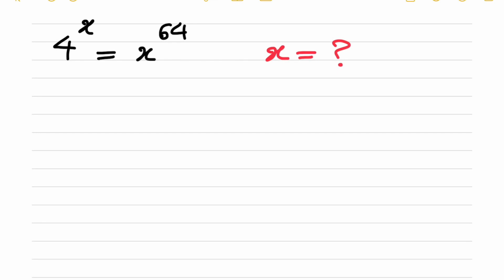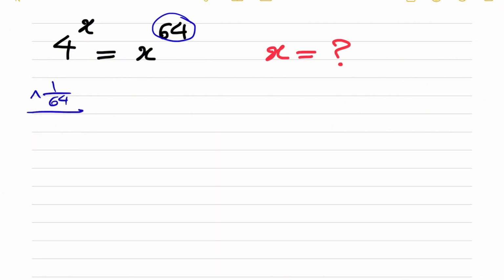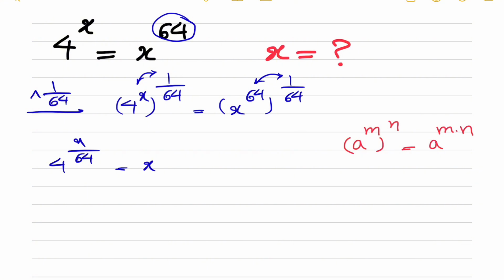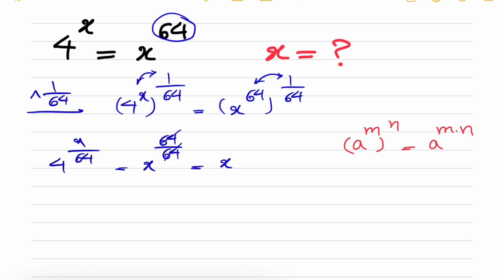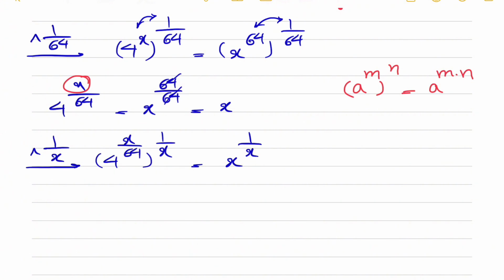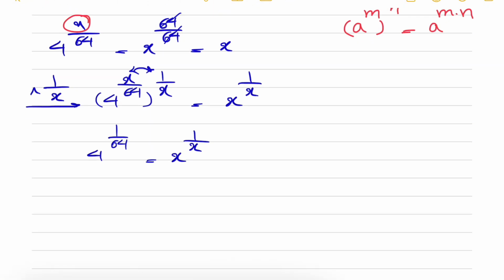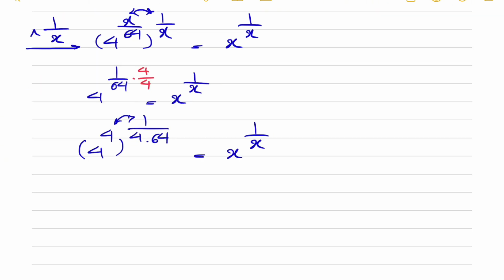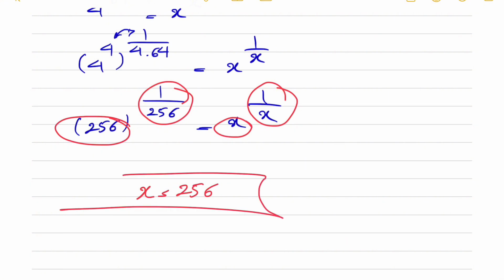Nice Exponential Problem Solved Step-by-Step!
The equation  4^x = x^64  is a fascinating example of solving exponential and polynomial equations, where variables appear in both the base and exponent. It combines concepts from algebra and higher mathematics and requires creative problem-solving techniques.

Difficulty Level: Advanced-This problem is appropriate for students preparing for Math Olympiads, entrance exams like the Harvard University Entrance Examination, or challenges in advanced high school and undergraduate-level mathematics. Suitable for Grade 11 and 12 students, or those with a strong understanding of exponential functions.